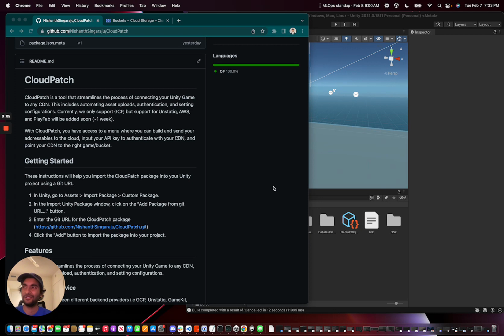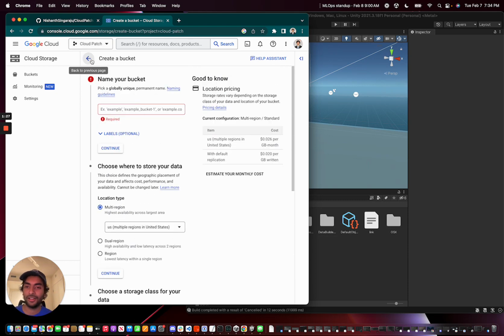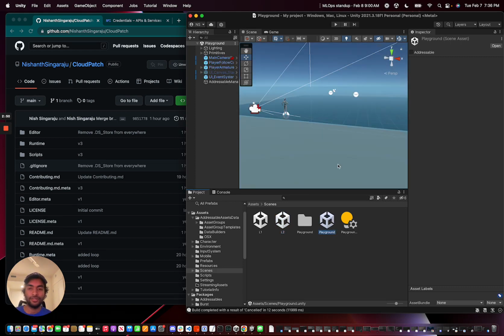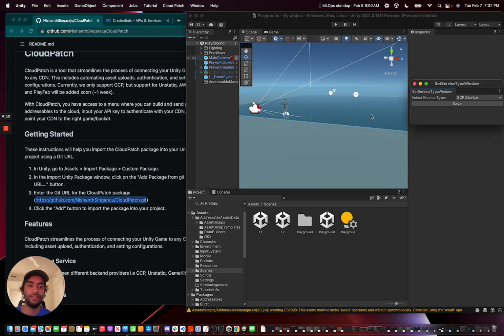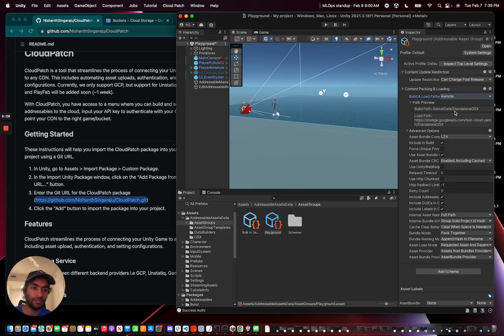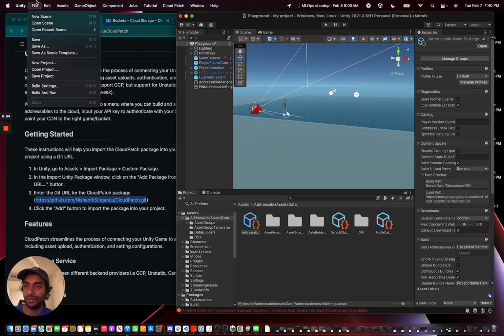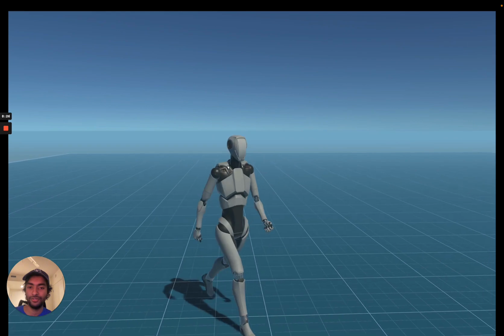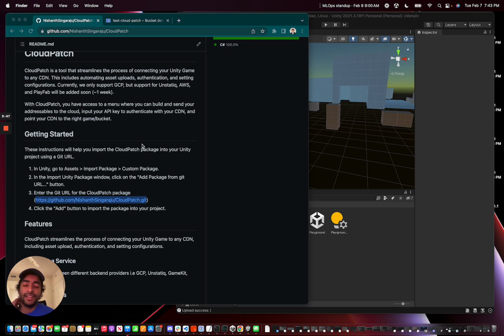How to connect your Unity game to your content delivery network?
This tutorial demonstrates how to effortlessly connect to your Content Delivery Network to your Unity game. With our streamlined process, your games will be patchable in no time! Perfect for game developers looking to save time and streamline their workflow.

0:00 Intro
0:58 Set up CDN (Google Cloud Platform)
2:15: Unity Project Set Up
2:55 Make Scenes Patchable
3:30 Install CloudPatch Package
4:05 Set up Cloud Patch
6:10 Patch, Build, and Upload Descriptions
7:10 Compile Game
8:00 Patch Game!
8:40 Demo
9:35 Conclusion & Feature Requests